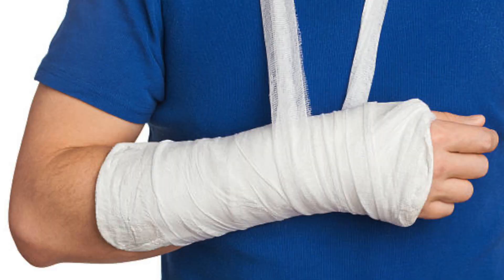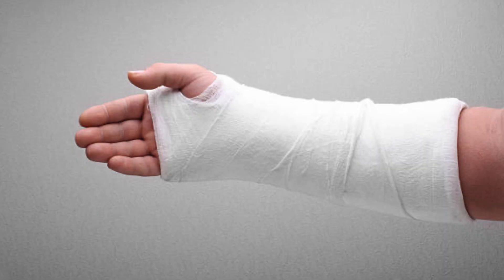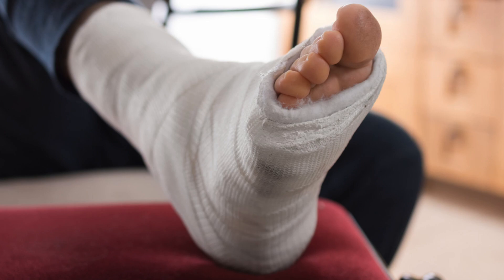Plaster लगने के बाद हमे किन बातो का ध्यान रखना चाहिये || डॉ. आयुष पटेल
Plaster लगने के बाद हमे किन बातो का ध्यान रखना चाहिये

डॉ. आयुष पटेल
हड्डी एवं जोड़ रोग विभाग, विजय लक्ष्मी नर्सिंग होम

सटीक और सही ईलाज के लिए

"विजय लक्ष्मी नर्सिंग होम है ना"

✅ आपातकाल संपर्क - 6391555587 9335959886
✅ पता - लक्ष्मी कॉम्प्लेक्स, जेसीज चौराहा, आज़मगढ़ रोड, जौनपुर - 222002